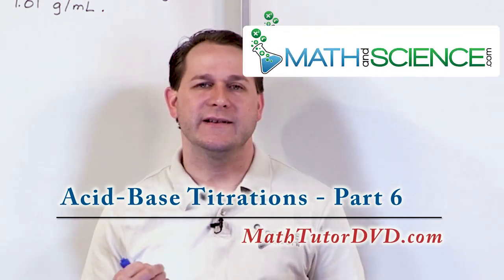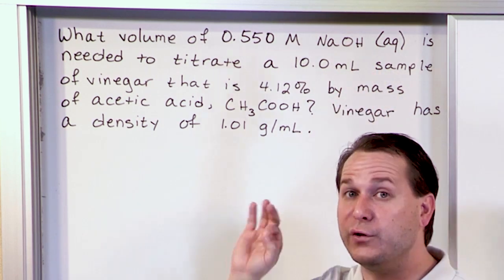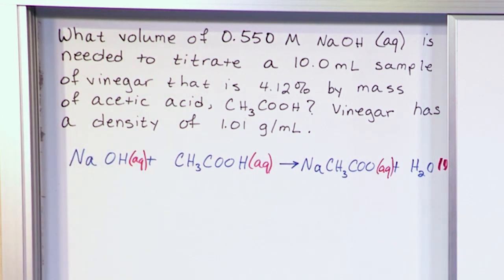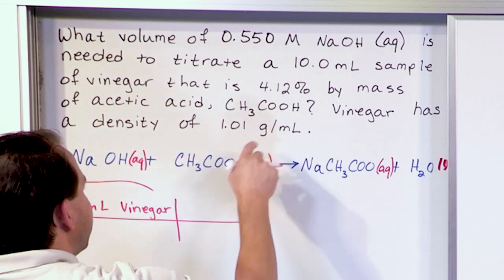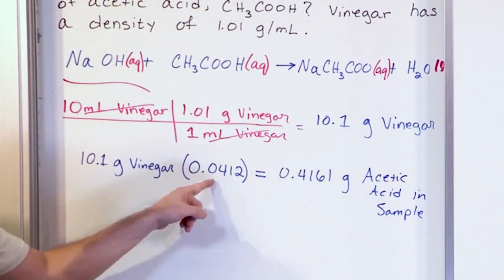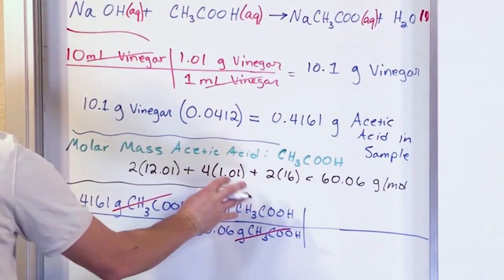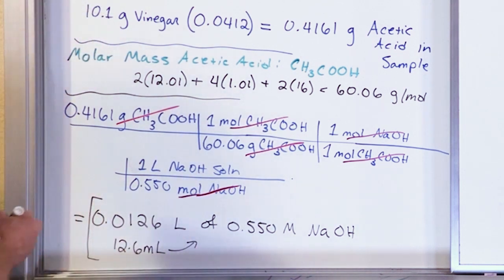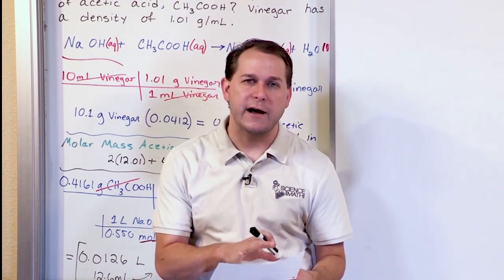Learn Acid-Base Titrations in Chemistry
This tutorial provides a comprehensive guide on acid-base titrations, a fundamental technique in chemistry used for determining the concentration of an unknown acid or base solution. Aimed at students, educators, or anyone with an interest in analytical chemistry, this video breaks down the steps of the titration process, making it accessible and easy to understand.

Acid-base titrations involve the gradual addition of an acid to a base, or vice versa, until the reaction reaches a neutralization point, which is often indicated by a color change due to an added indicator. The video begins with an overview of the theory behind titration, including the concepts of molarity, neutralization reactions, and indicators.

Through detailed examples and practical demonstrations, viewers will learn how to set up a titration experiment, choose the appropriate indicator, and perform calculations to determine the concentration of the unknown solution. The tutorial also covers the importance of equivalence points and how to interpret titration curves to find accurate results.

Additionally, the video addresses common challenges and mistakes in titration experiments and offers tips for achieving precise and reliable outcomes. By the end of this tutorial, viewers will have gained a solid understanding of acid-base titrations, enhancing their skills in laboratory techniques and analytical chemistry. Join us to master the art and science of titration.